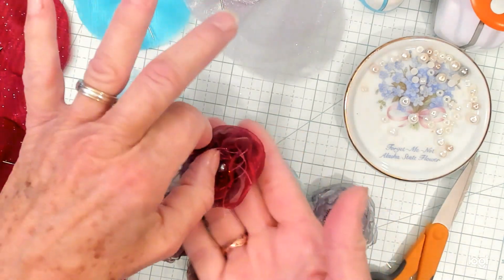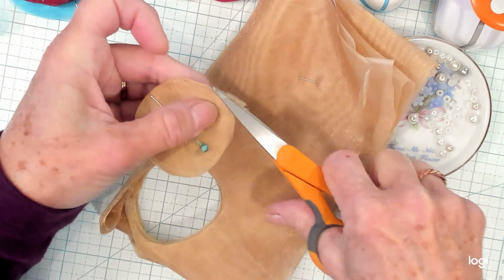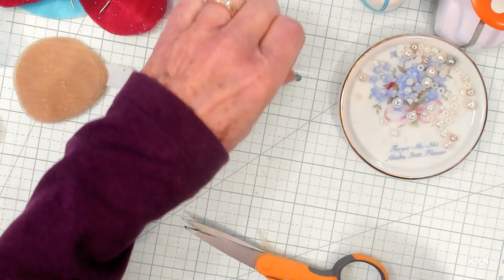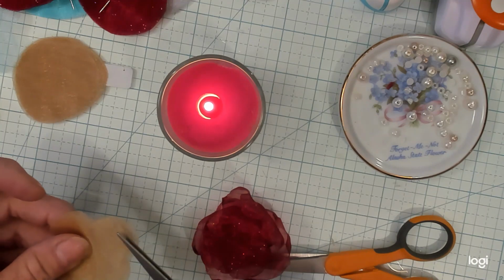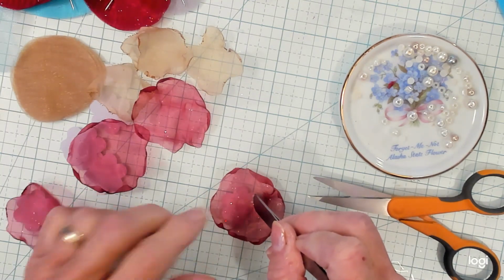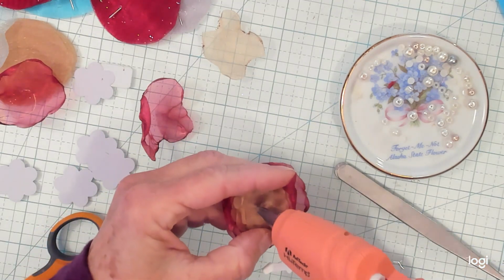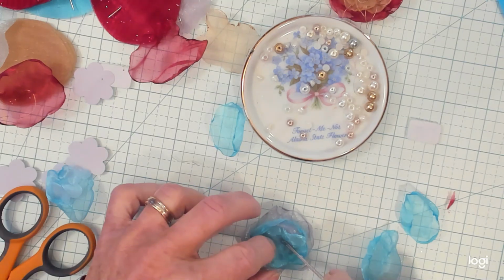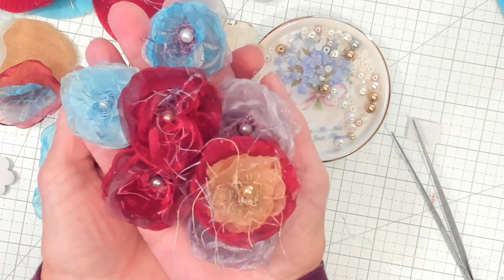Junk Journal Tutorial, Flowers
Tutorial Junk Journal Flowers #1. Join me as I show you my tips for these adorable flowers. Additional  videos will follow showing you how I use these beauties.